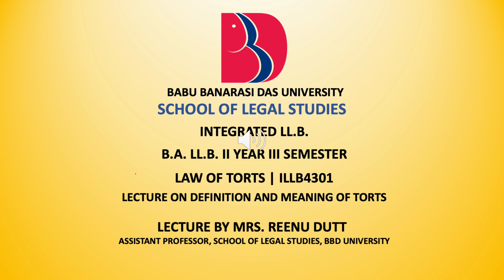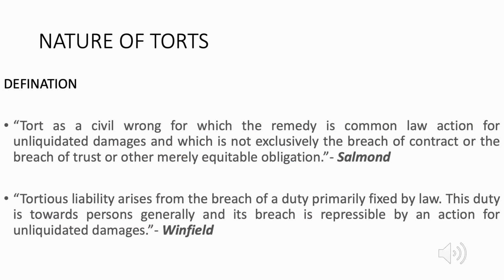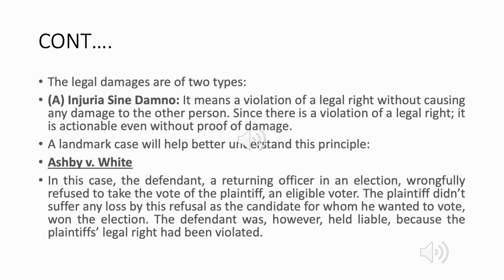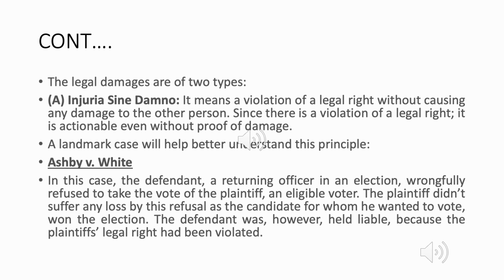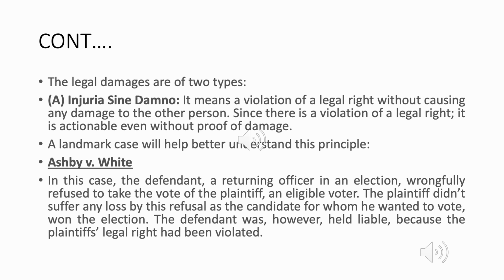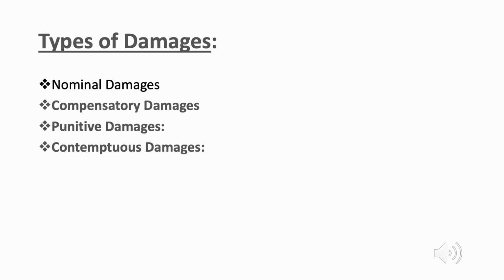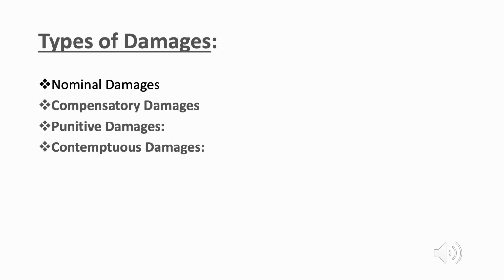ILLB4301 DEFINITION AND MEANING OF TORTS LECTURE 01